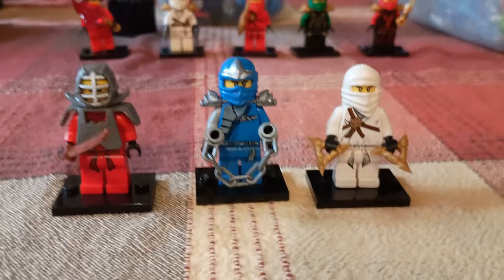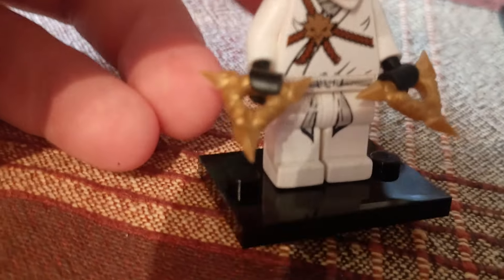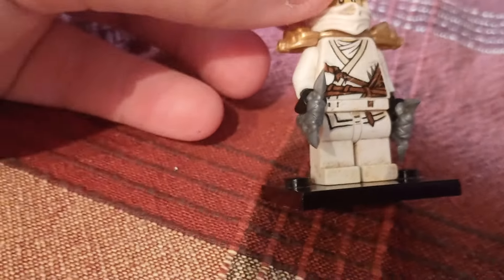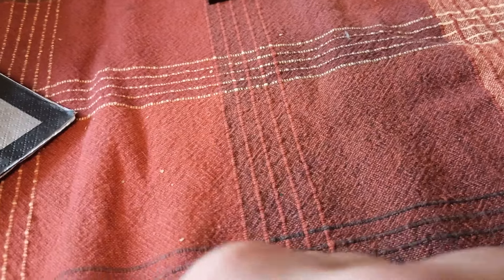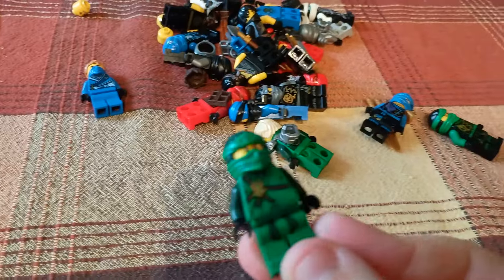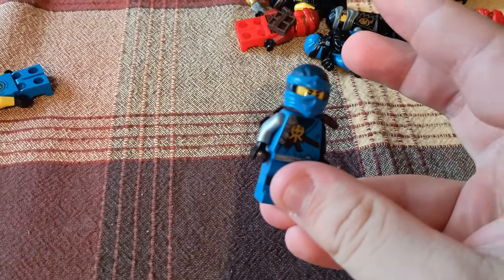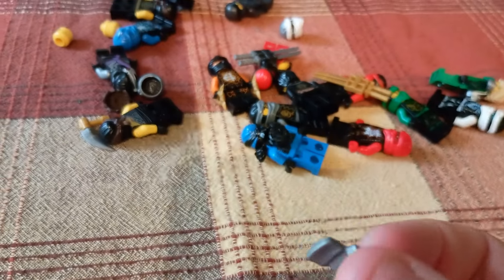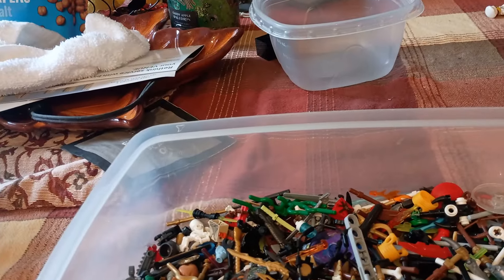Ninjago Minifigure Collection Vlog #2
Showing off some of my existing collection and detailing some plans for the future